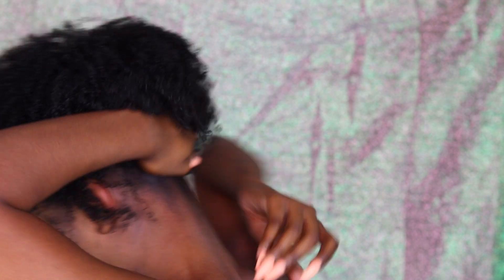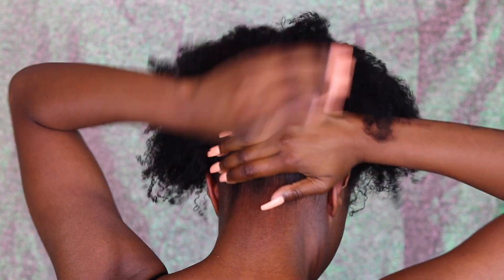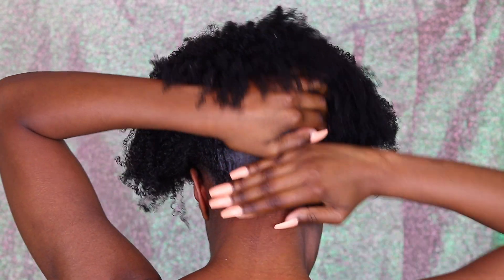RE-UP OR REPO | DOES SAWEETIE'S EDGE FIXER GLUED EDGE CONTROL WORK ON 4C HAIR | thefashionceesta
Hey Babes,
So the ICY GIRL @OfficialSaweetie dropped the pack off in stores and it's time for us to cool down the summer's heat with an edge control meant to freeze your edges in place. As we know, Type 4 hair needs more than a little bit of water and a brush down to lay our baby hairs. So did the baby hair princess Saweetie look out for her Type 4 Icy Gang Girls or should we Tap In elsewhere?
xo,
thefashionceesta

(Shop online or pick them up at your local beauty store, like the neighborhood beauty supply stores lol)

Saweetie x Edge Fixer Glued by Kiss Colors Collection

The exact edge control I used in this video
"YUMMY" (Pineapple scent)

♡Canon T7i Creator Kit

♡Ring Light

F O R  B U S I N E S S  I N Q U I R I E S  ONLY